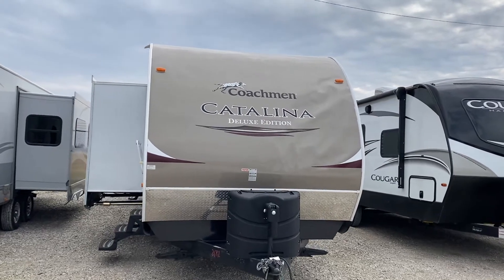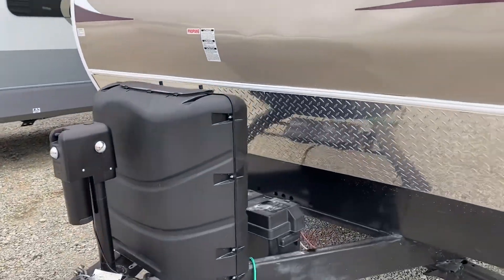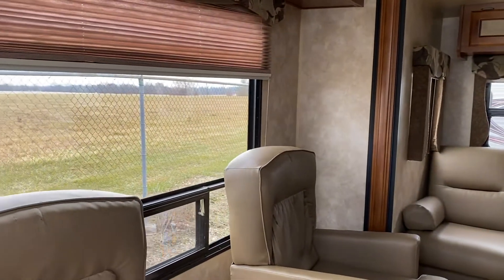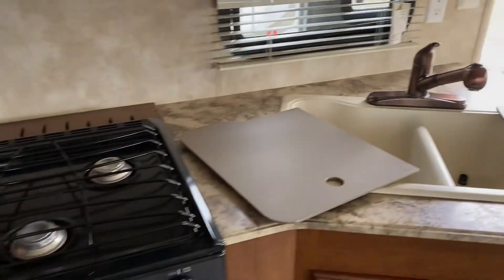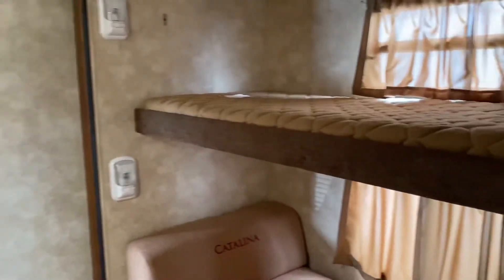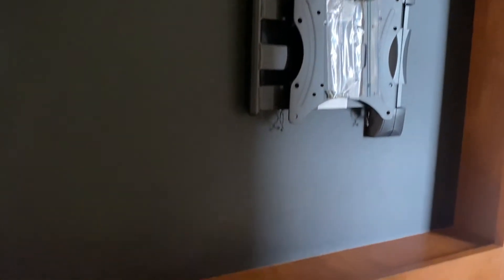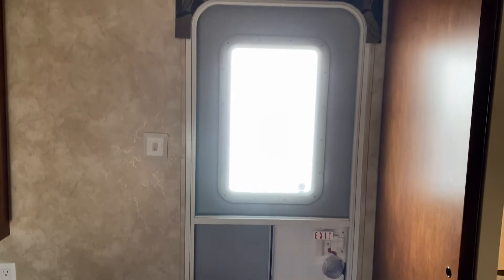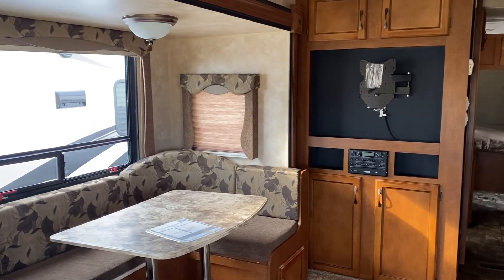2014 Coachmen Catalina 31 RLS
2014 Coachmen 31RLS